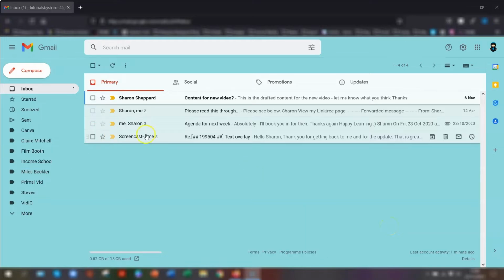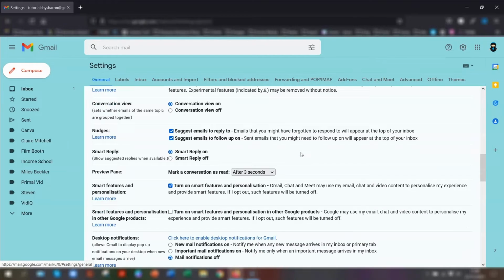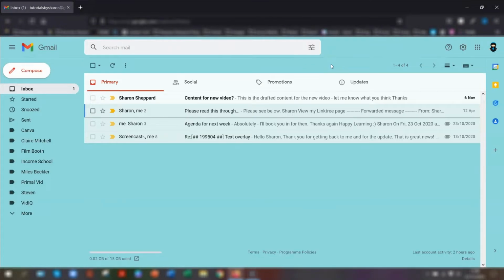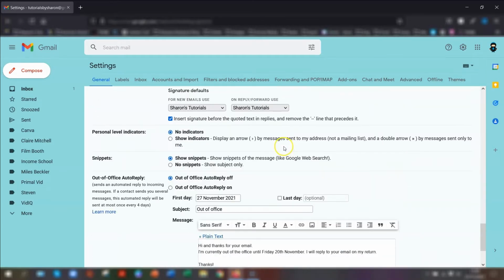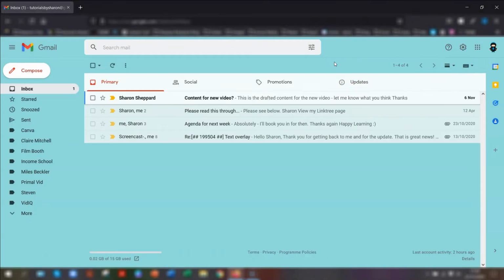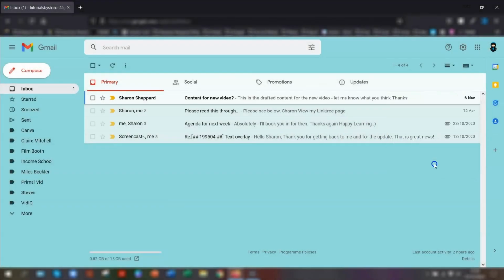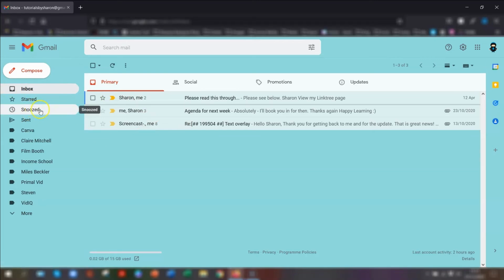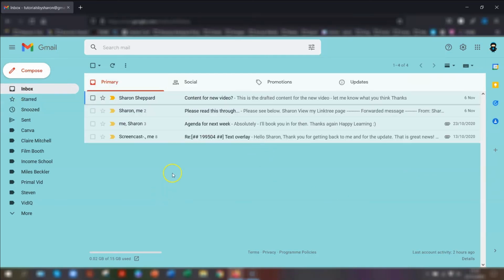3 Gmail Quick Tips You Might Not Know About!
3 quick tips that you may not be aware of when using Gmail, in under 3 minutes!  I've kept this video short & sweet (a bit like me 😂)

Sharon x

⏱ TIMESTAMP ⏱
00:00 Tip 1
00:45 Tip 2
01:30 Tip 3